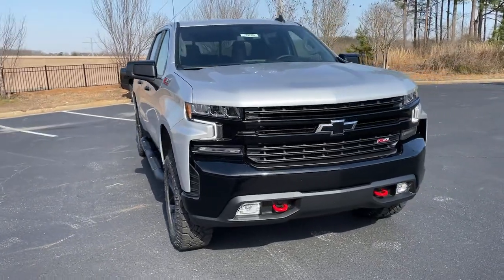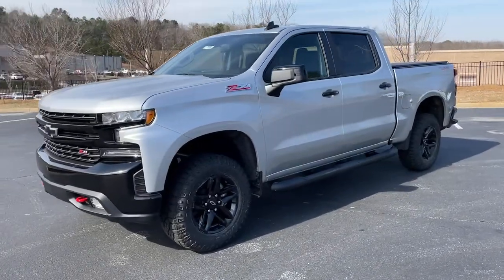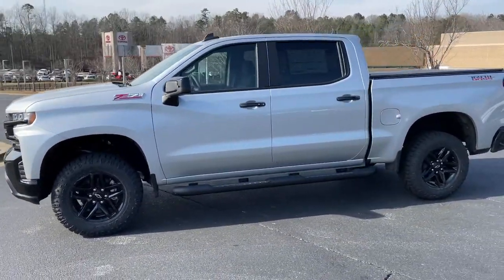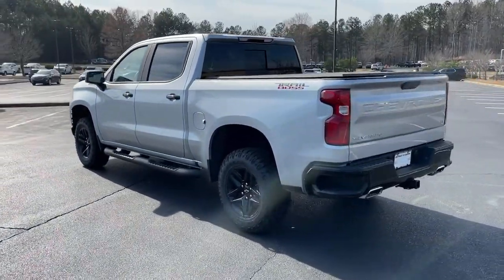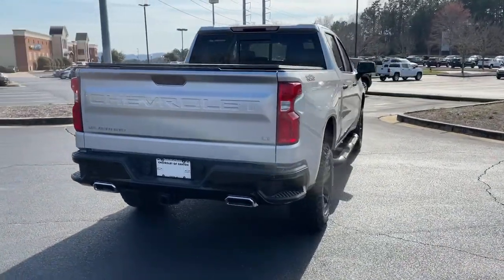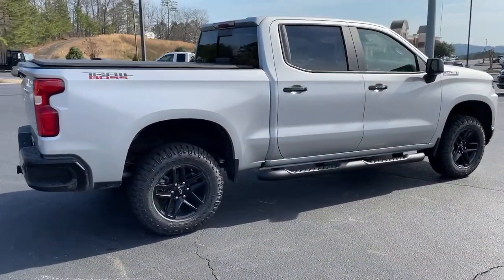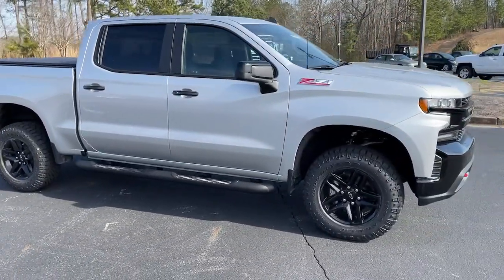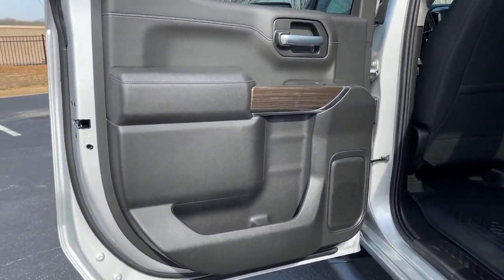2021 Chevrolet Silverado 1500 Jasper, Cartersville, Alpharetta, Dawsonville, Canton, North Georgia T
Silver Ice Metallic New 2021 Chevrolet Silverado 1500 available in Canton, Georgia at CHevrolet of Canton. Servicing the Jasper, Cartersville, Alpharetta, Dawsonville, North Georgia area.
2021 Chevrolet Silverado 1500 LT Trail Boss - Stock#: T41408 - VIN#: 1GCPYFED1MZ236843

Scores 21 Highway MPG and 16 City MPG! This Chevrolet Silverado 1500 delivers a Gas V8 5.3L/325 engine powering this Automatic transmission. WINDOW, POWER, REAR SLIDING with rear defogger, WHEELS, 18 X 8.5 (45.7 CM X 21.6 CM) HIGH GLOSS BLACK PAINTED ALUMINUM (STD), WHEELHOUSE LINERS, REAR.* This Chevrolet Silverado 1500 Features the Following Options *LPO, ASSIST STEP AND TONNEAU VALUE PACKAGE II includes your choice of (VXJ) Chrome 4 round assist steps, LPO (available on 1CX/1LT/1SP/1LZ) or (RVS) Black 4 round assist steps, LPO (available on 1CX/2CX/1SP/2LT) and (63B) Tri-fold soft tonneau cover, LPO (dealer-installed), CONVENIENCE PACKAGE II includes (UG1) Universal Home Remote, (A48) rear sliding power window, (KI4) 120-volt power outlet, (KC9) 120-volt bed-mounted power outlet, (IOS) Chevrolet Infotainment System with 8 diagonal color touch-screen with (MCR) USB ports, SiriusXM with 360L, (U2L) HD radio and (UVB) HD Rear Vision Camera Includes (UQA) Bose Premium Sound System.), BED PROTECTION PACKAGE includes (B1J) wheel house liners and (CGN) Chevytec spray-on bedliner , USB PORTS (INSIDE CONSOLE WITH BUCKET SEATS), 2 also includes 1 SD card reader and auxiliary jack, UNIVERSAL HOME REMOTE, TRANSMISSION, 10-SPEED AUTOMATIC, ELECTRONICALLY CONTROLLED with overdrive and tow/haul mode. Includes Cruise Grade Braking and Powertrain Grade Braking (STD), TRAILER BRAKE CONTROLLER, INTEGRATED, TIRES, LT275/65R18C MT BLACKWALL GOODYEAR WRANGLER DURATRAC (STD), SILVER ICE METALLIC, SEATS, FRONT BUCKET with center console (STD).
BOSE SOUND SYSTEM  PREMIUM 7-SPEAKER SYSTEM  with Richbass woofer,TIRES  LT275/65R18C MT BLACKWALL GOODYEAR WRANGLER DURATRAC  (STD),WHEELS  18 X 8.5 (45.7 CM X 21.6 CM) HIGH GLOSS BLACK PAINTED ALUMINUM  (STD),REAR AXLE  3.23 RATIO,LICENSE PLATE KIT  FRONT,TRANSMISSION  10-SPEED AUTOMATIC  ELECTRONICALLY CONTROLLED  with overdrive and tow/haul mode. Includes Cruise Grade Braking and Powertrain Grade Braking (STD),POWER OUTLET  INSTRUMENT PANEL  120-VOLT  (400 watts shared with (KC9) bed mounted power outlet),JET BLACK  CLOTH SEAT TRIM,HD REAR VISION CAMERA,CONVENIENCE PACKAGE II  includes (UG1) Universal Home Remote  (A48) rear sliding power window  (KI4) 120-volt power outlet  (KC9) 120-volt bed-mounted power outlet  (IOS) Chevrolet Infotainment System with 8 diagonal color touch-screen with (MCR) USB ports  SiriusXM with 360L  (U2L) HD Radio and (UVB) HD Rear Vision Camera Includes (UQA) Bose Premium Sound System.),USB PORTS (INSIDE CONSOLE WITH BUCKET SEATS)  2  also includes 1 SD card reader and auxiliary jack,SILVER ICE METALLIC,POWER OUTLET  BED MOUNTED  120-VOLT  (400 watts shared with (KI4) instrument panel mounted power outlet),WINDOW  POWER  REAR SLIDING  with rear defogger,UNIVERSAL HOME REMOTE,WHEELHOUSE LINERS  REAR,BED PROTECTION PACKAGE  includes (B1J) wheel house liners and (CGN) Chevytec spray-on bedliner,TRAILER BRAKE CONTROLLER  INTEGRATED,CHEVYTEC SPRAY-ON BEDLINER  BLACK WITH CHEVROLET LOGO  (does not include spray-on liner on tailgate due to Black composite inner panel),ENGINE  5.3L ECOTEC3 V8  (355 hp [265 kW] @ 5600 rpm  383 lb-ft of torque [518 Nm] @ 4100 rpm); featuring all-new Dynamic Fuel Management that enables the engine to operate in 17 different patterns between 2 and 8 cylinders  depending on demand  to optimize power delivery and efficiency (STD),LPO  ASSIST STEP AND TONNEAU VALUE PACKAGE II  includes your choice of (VXJ) Chrome 4 round assist steps  LPO (available on 1CX/1LT/1SP/1LZ) or (RVS) Black 4 round assist steps  LPO (available on 1CX/2CX/1SP/2LT) and (63B) Tri-fold soft tonneau cover  LPO (dealer-installed),SEATS  FRONT BUCKET  with center console (STD),HD RADIO,LT TRAIL BOSS PREFERRED EQUIPMENT GROUP  includes standard equipment,AUDIO SYSTEM  CHEVROLET INFOTAINMENT 3 PLUS SYSTEM  8 diagonal HD color touchscreen  AM/FM stereo  Bluetooth audio streaming for 2 active devices  wireless Apple CarPlay and Android Auto capable  voice recognition  in-vehicle apps  cloud connected personalization for select infotainment and vehicle settings. Subscription required for enhanced and connected services after trial period.,LPO  TRI-FOLD SOFT TONNEAU COVER  (dealer-installed),LPO  ASSIST STEPS - 4 BLACK - ROUND  (dealer-installed),Tow Hitch,Locking/Limited Slip Differential,Four Wheel Drive,Power Steering,ABS,4-Wheel Disc Brakes,Aluminum Wheels,Tires - Front All-Terrai